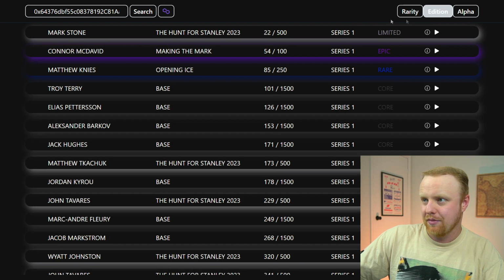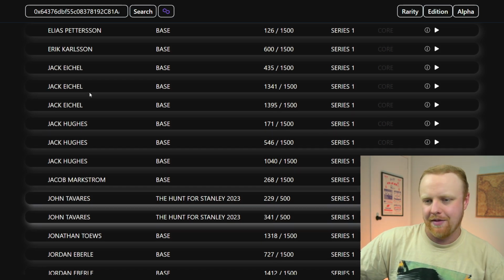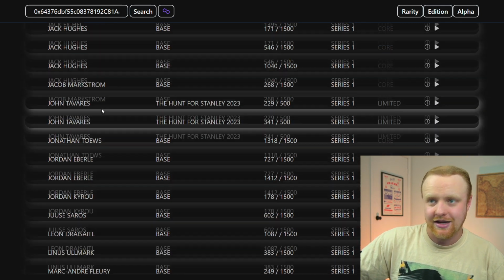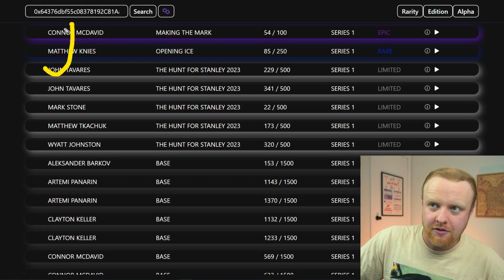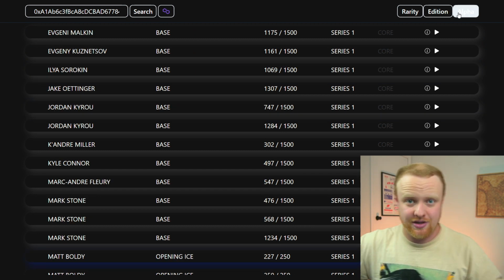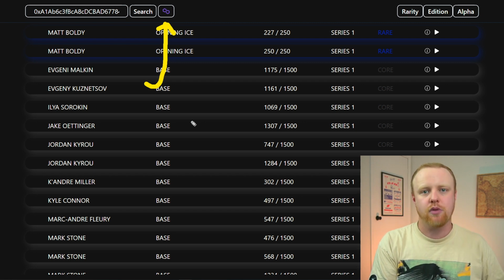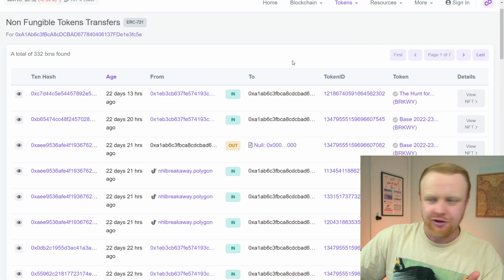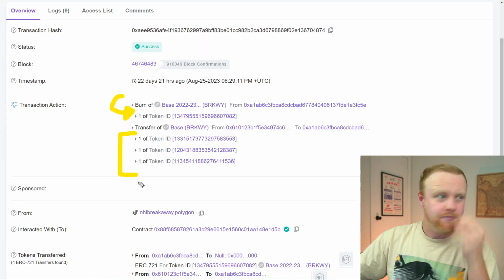I Just Built a Custom NHL Breakaway Viewer